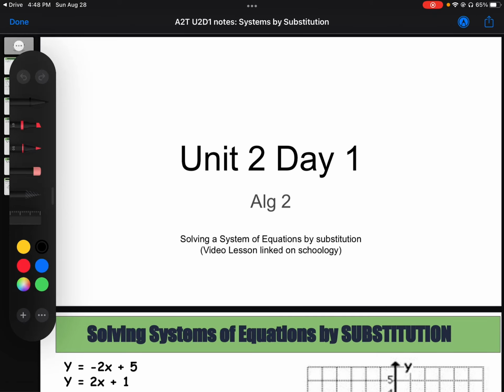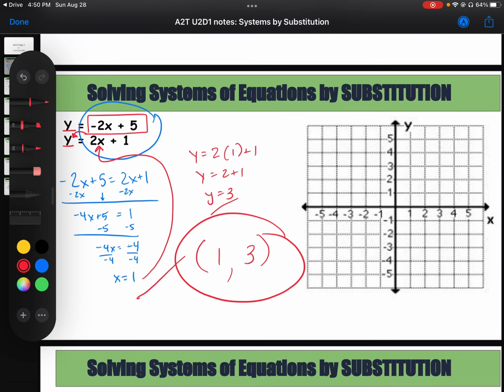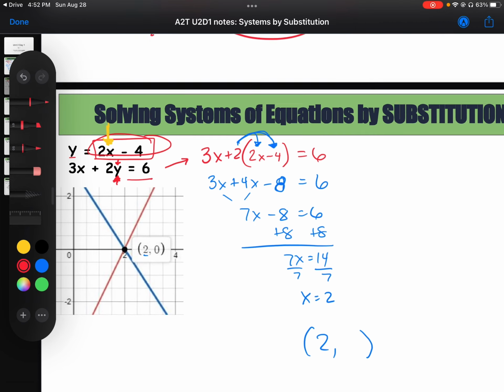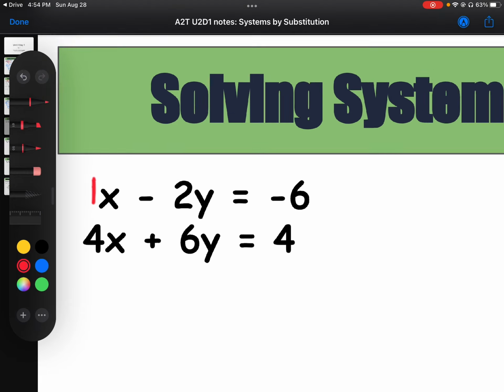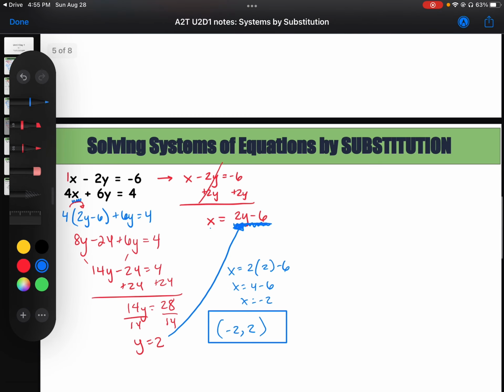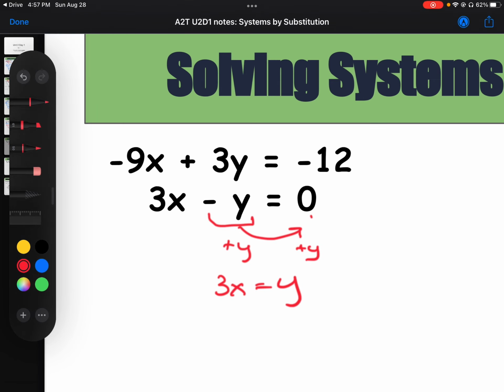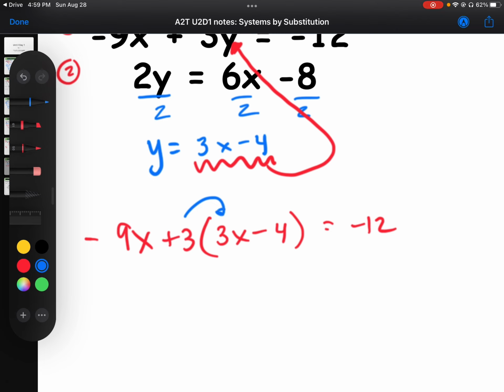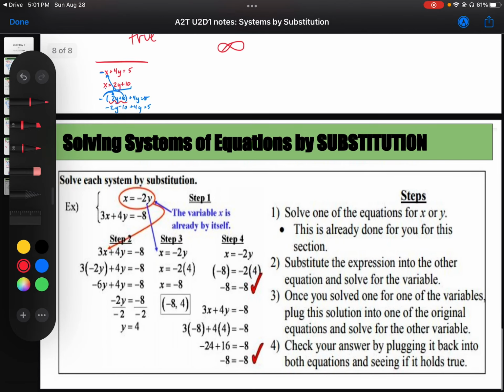Solving systems of equations by substitution